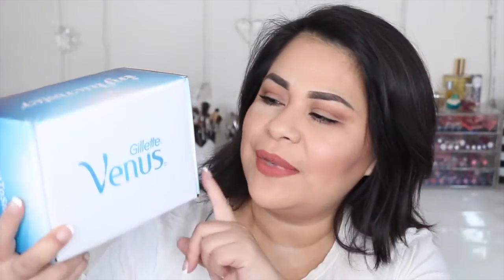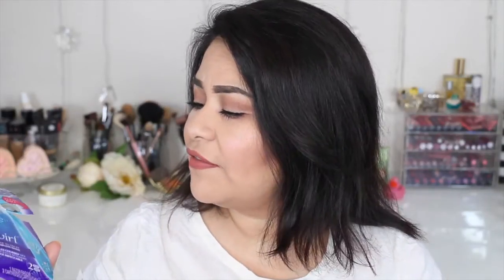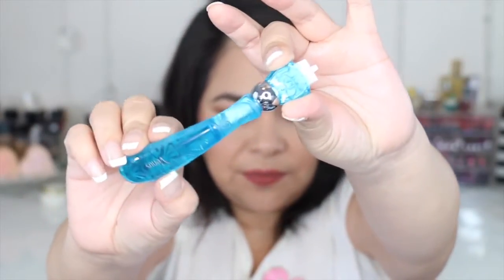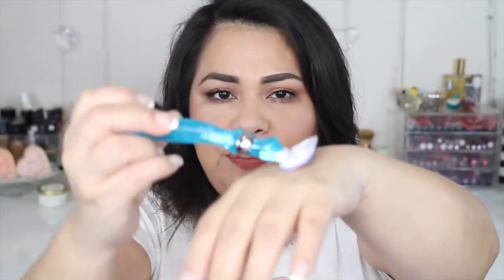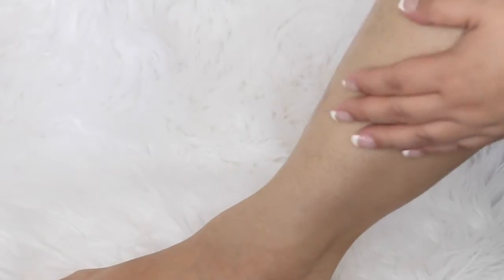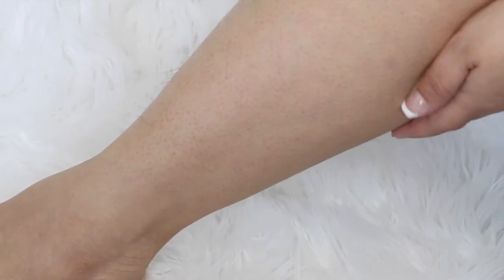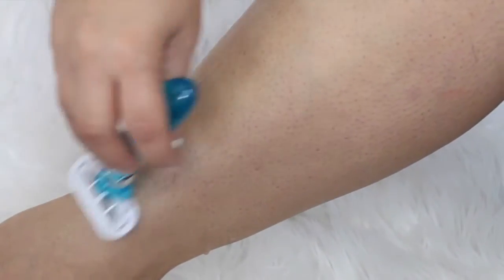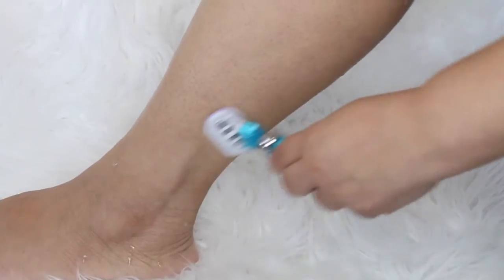Gillette Venus Swirl Razor Review & Demo | Influenster VoxBox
Details

I N F L U E N S T E R   Test new products for free (FREE BOXES)

Gillette Venus Swirl Razor $12.99
I N S T A G R A M @makeupbyalmagloria @unboxingalma
F A Q
What camara do you use? Canon EOS 70D
What phone do you use ? iPhone 6s
B I R C H B O X. is a monthly subscription box $10  (Monthly)
J U L E P  M A V E N. is monthly subscription box $24 (Monthly) after first month you can customize your box, receive your first box F R E E pay only shipping $2.99
I P S Y is monthly subscription bag $10 (Monthly)
A L L U R E is monthly subscription box $15 (Monthly)
B O X   O F   S T Y L E   Is seasonal subscription  box for $100 (Every 3 months)